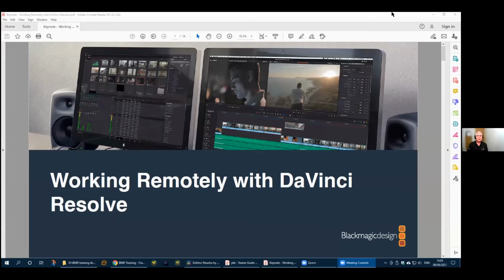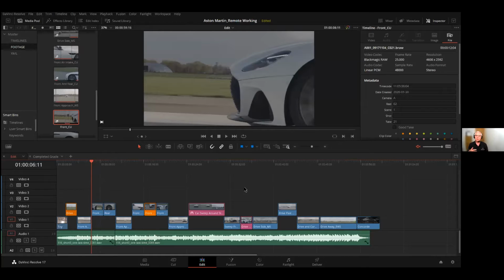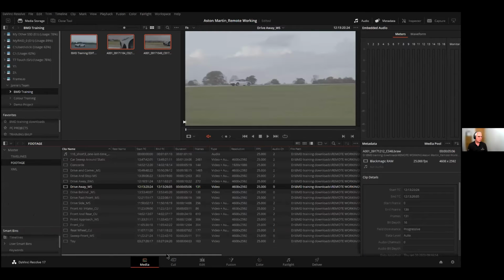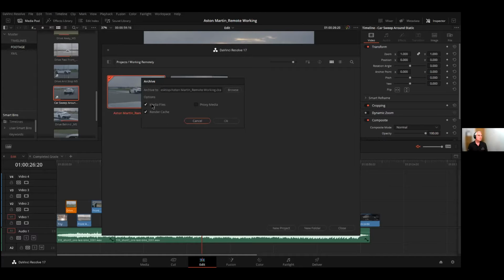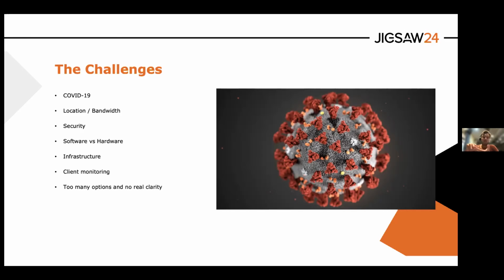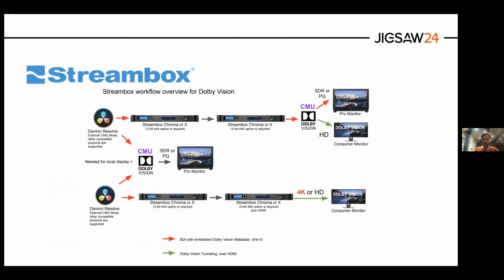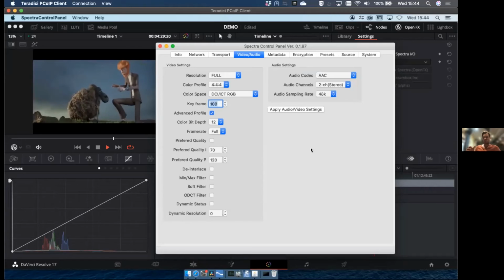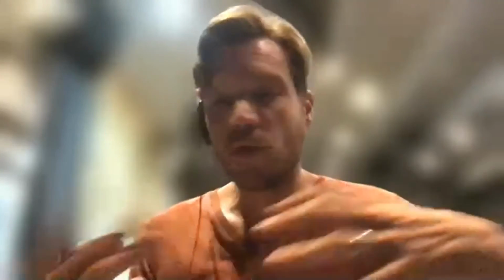Working Remotely with DaVinci Resolve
Watch our recent webinar on how to set up and use DaVinci Resolve remotely as we discuss inexpensive hardware setups, on and offline colour grading workflows, and sharing edits, files and projects securely – everything you need to know if you’re working from home.

In the webinar, you’ll be able to listen to Blackmagic Design Certified Master Trainer, Jamie Dickinson as he demonstrates how to set up and manage a colour grading workflow remotely with colour accuracy and no delays. After 20 years at the BBC, Jamie moved into long-form grading and online editing, teaching colour grading and DaVinci Resolve to a range of television networks including HBO and NBC.

Jamie is joined by Jigsaw24 technical pre sales consultants, Sebastian Khanlo, and Chris Bailey who provide an introduction to remote workflows with Amulet, Leostream and Streambox.